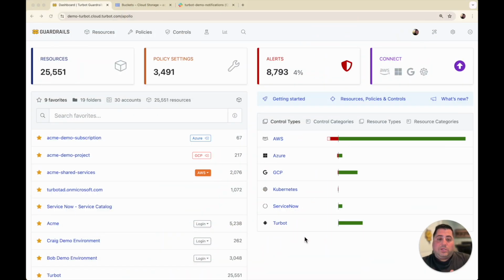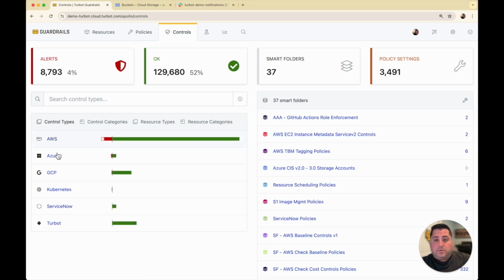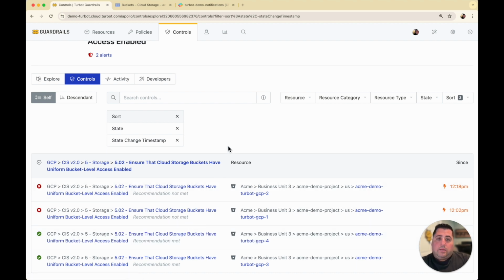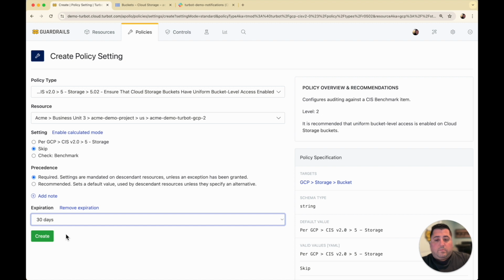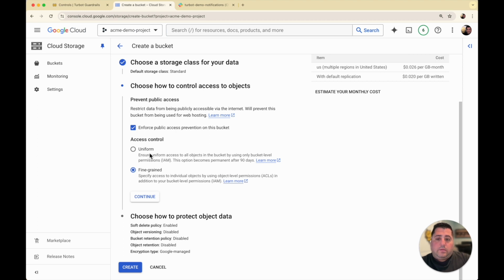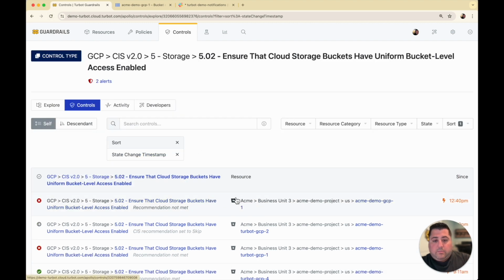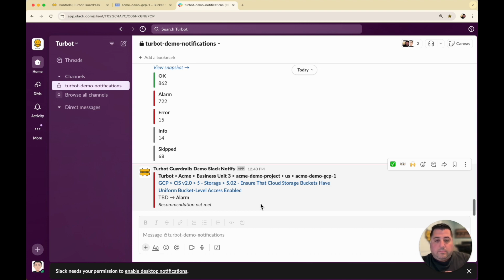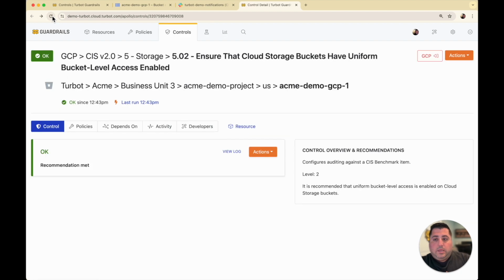Real-time GCP v2.0.0 CIS Benchmark assessments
Assess your security posture with automated GCP CIS v2.0.0 assessments that provide real-time dashboard updates and instant alerts.